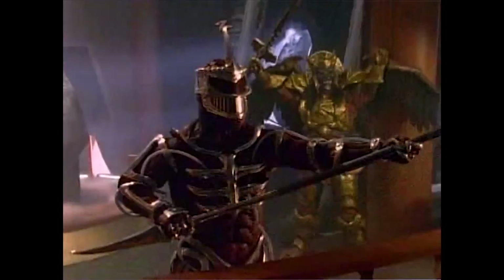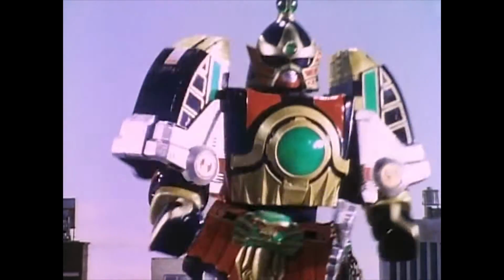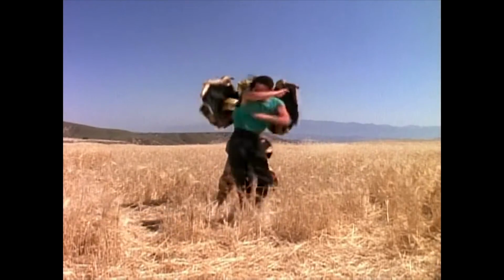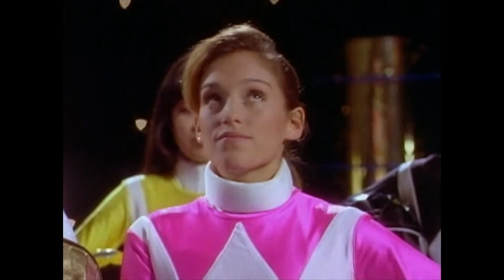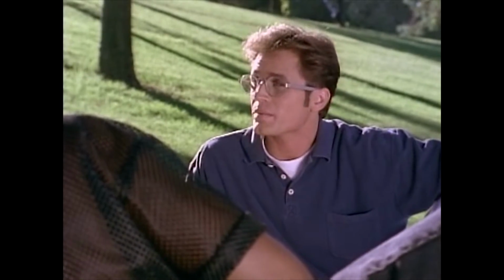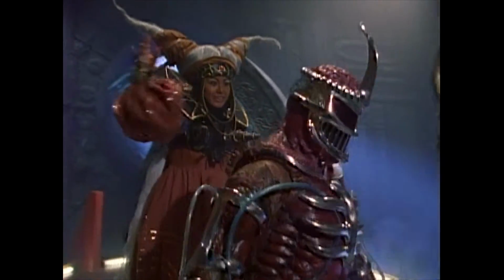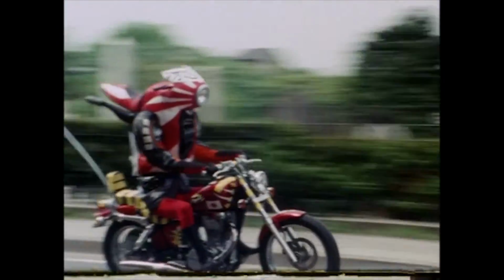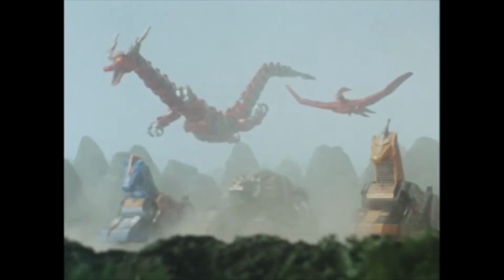Into the Rangerverse #2: Gosei Sentai Dairanger vs. Mighty Morphin Power Rangers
As Mighty Morphin Power Rangers entered its second season, it was faced with the challenge of adapting to a new, completely different source series in Gosei Sentai Dairanger, as well as tensions behind the scenes. How did the show respond to these challenges, and how does it compare to Dairanger?

This is a critical/educational work and constitutes fair use of copyrighted material under US law.